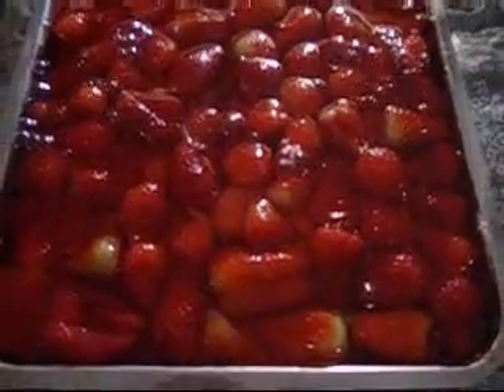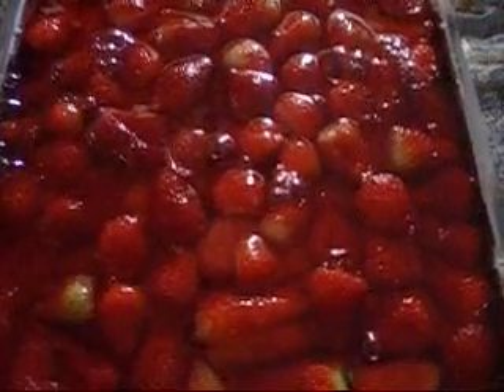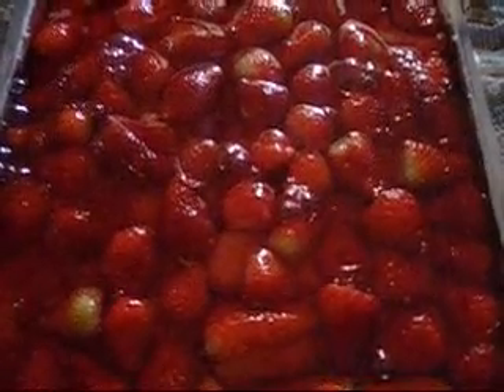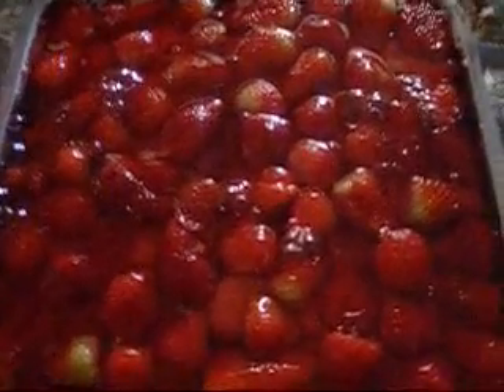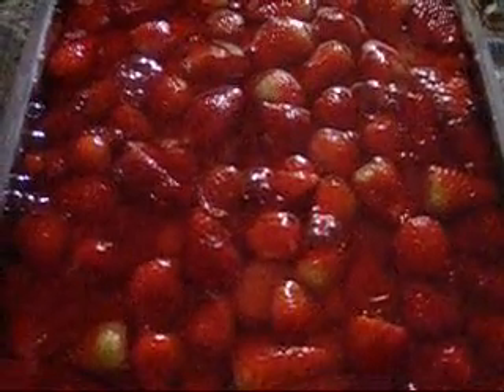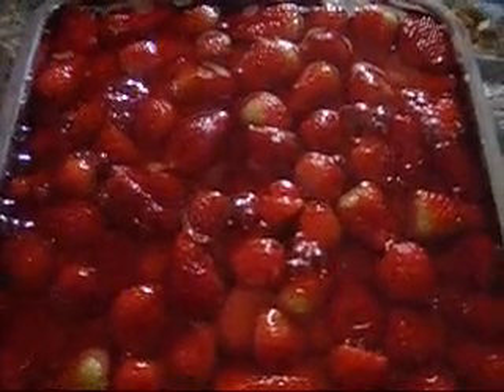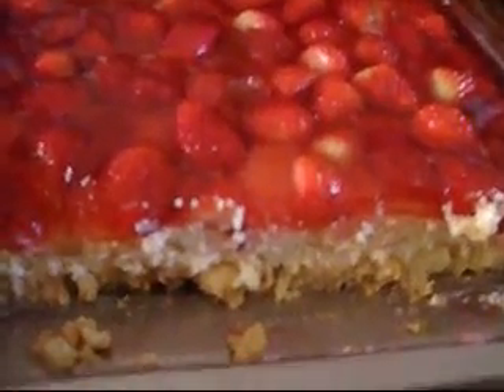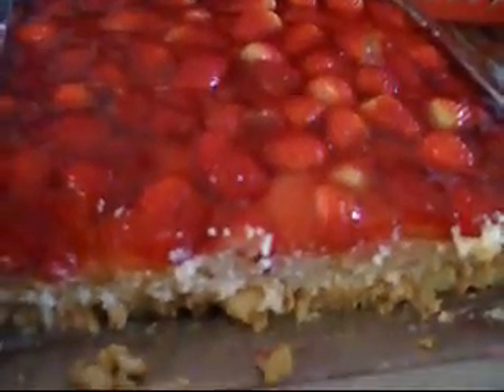Delicious Cold Cake Recipe Italian style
Watch this Delicious Cake i made i used for ingredients: Itallian Biscuit, Whipped cream, Fresh straweberry.
Took me few minutes to prepare this delicious cake.
Jesus Bless You All